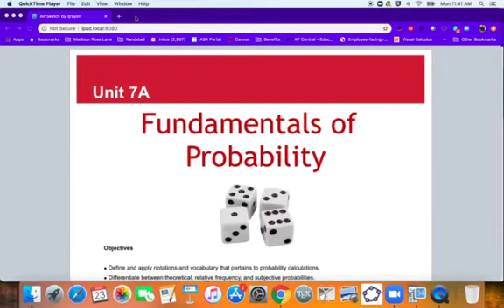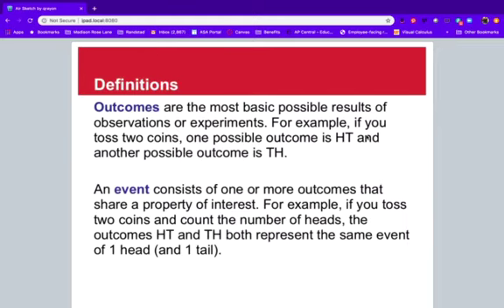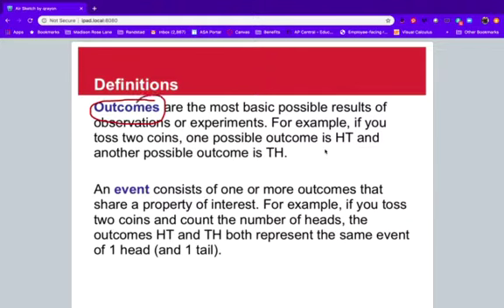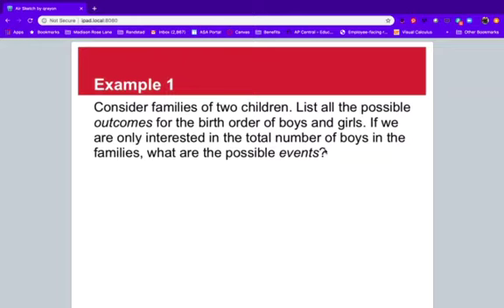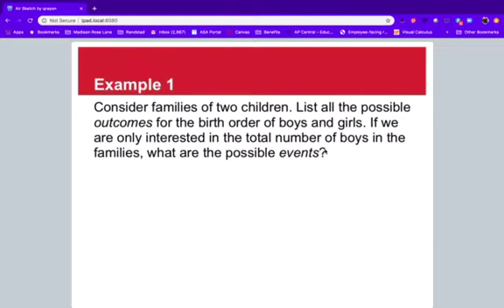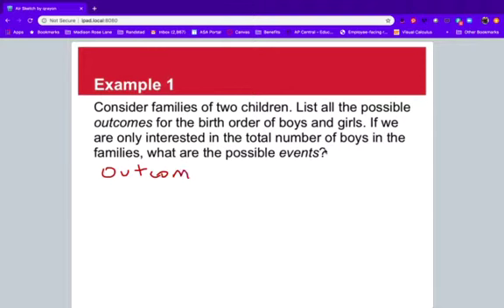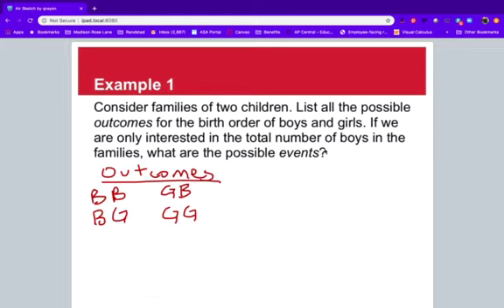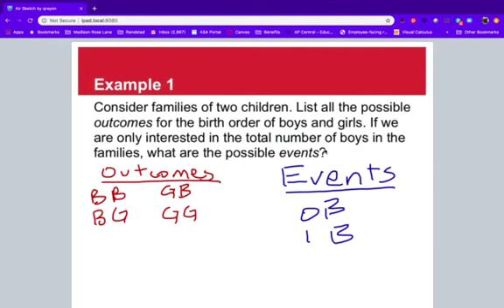7A Example 1